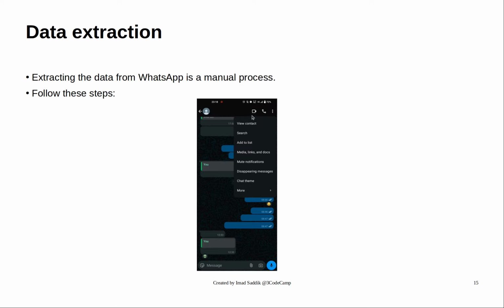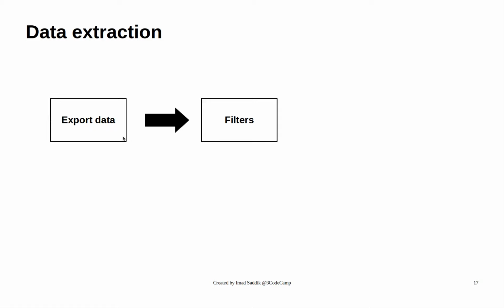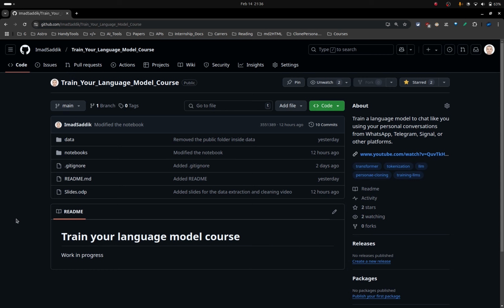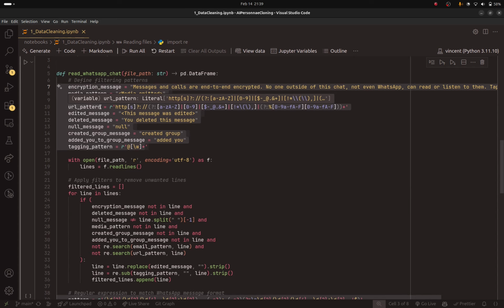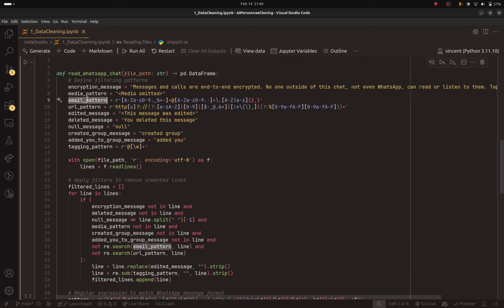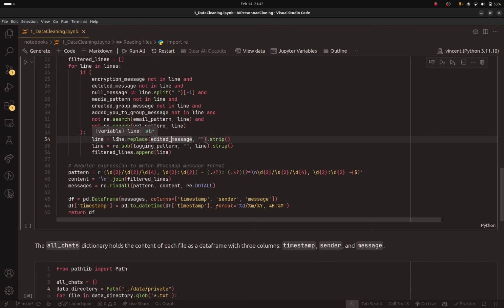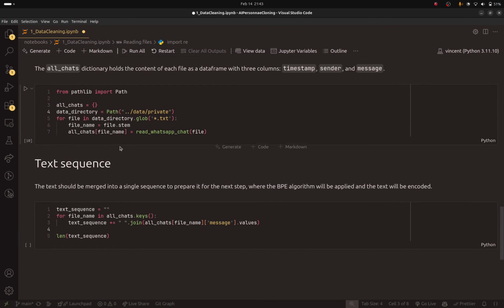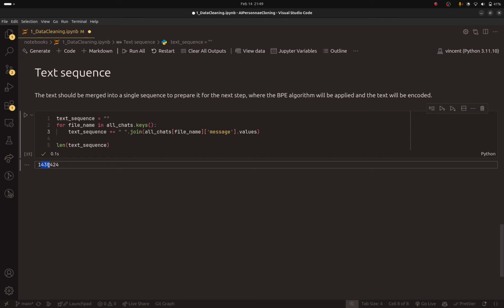Train a language model to talk like you | Episode 2 – Data extraction and processing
Hi, in this video, we will talk about data extraction and data processing. I will focus on exporting your conversations from WhatsApp because it is the main app I use. However, for other apps like Telegram or Signal, check out these links to learn how to extract data from them:

If you want to include media, you will need additional processing steps. For people who speak widely known languages, extracting text from audio files is easier. For images, you can use vision models to generate descriptions.

In my case, I skipped this step because there are no good models for converting speech to text in Darija.

Before using this data, we need to clean it. We will apply several filters, including removing links, special tags, email addresses, mentions, and more.

⭐️ Contents ⭐️
(00:00) Introduction
(00:27) Slides
(02:52) Coding
(07:53) Conclusion